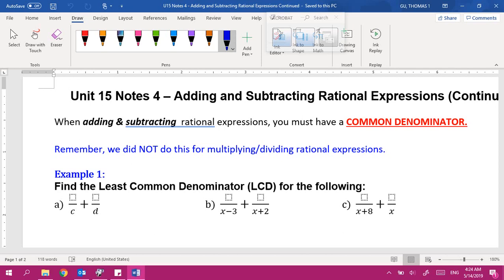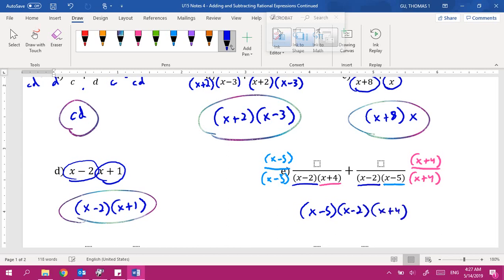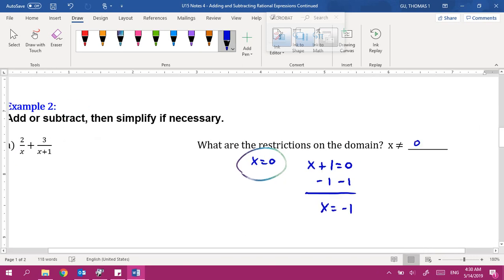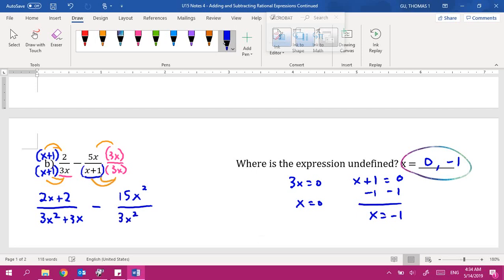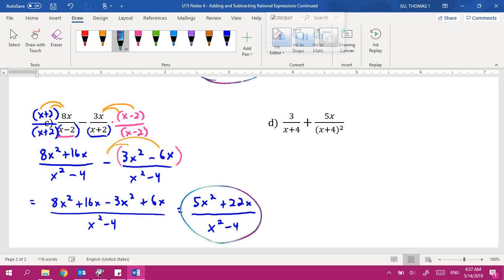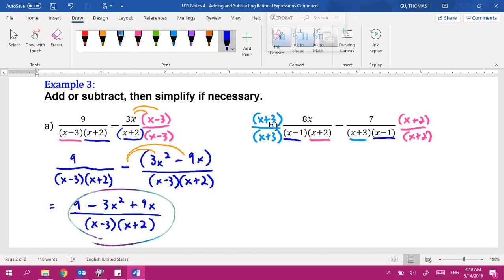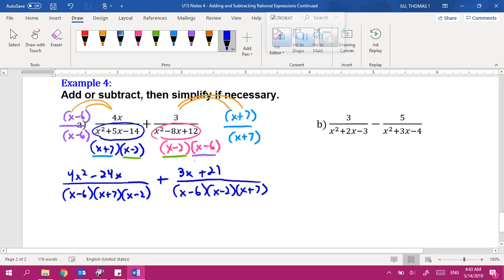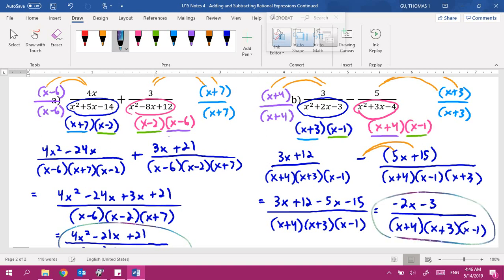4 | Adding and Subtracting Rational Expressions Continued